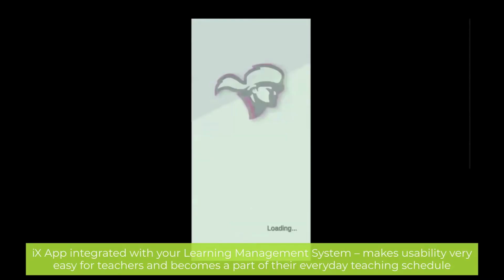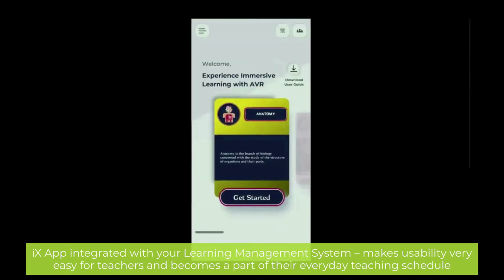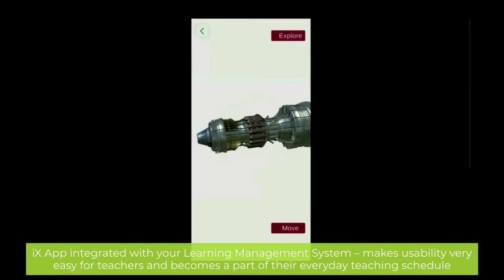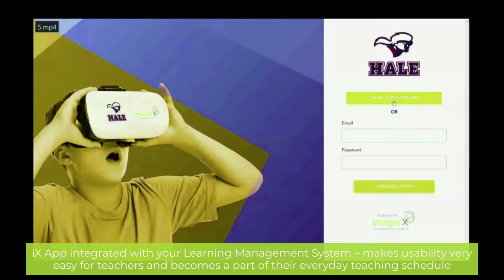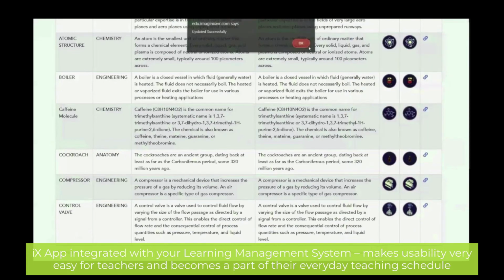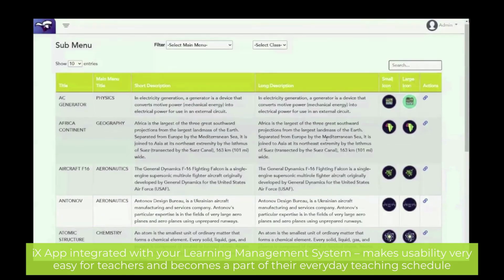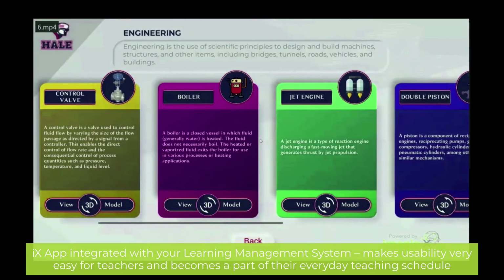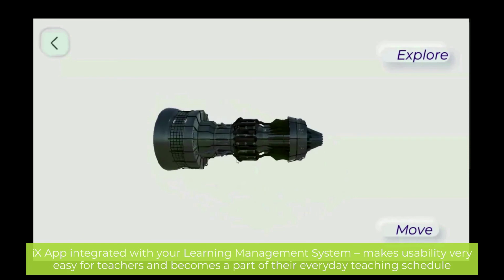imaginX's XR App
This video showcases imaginX's XR App that works across all platforms offering consistent immersive learning experience and also integrates easily with any Learning Management System.